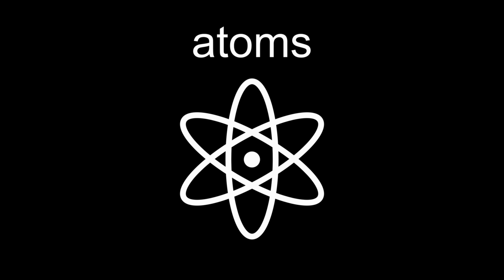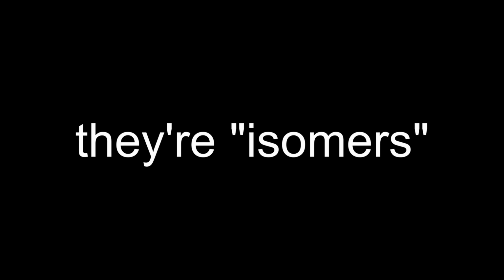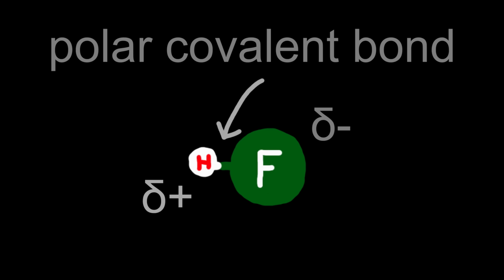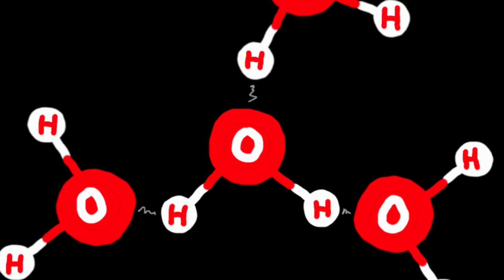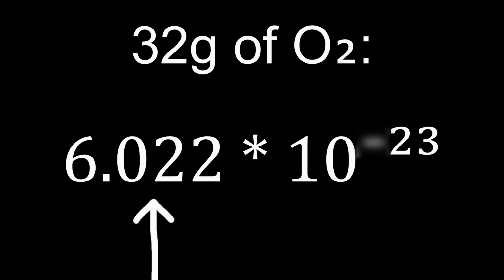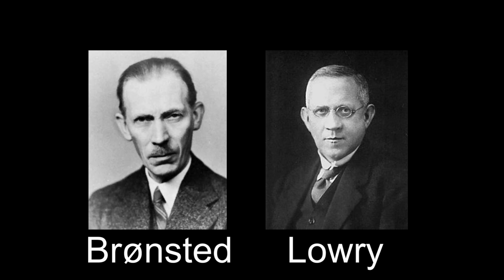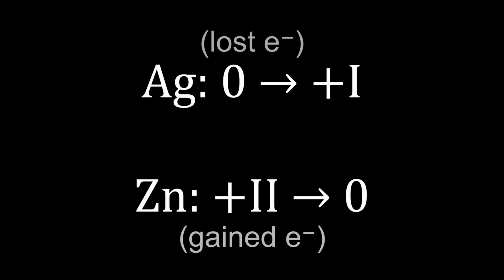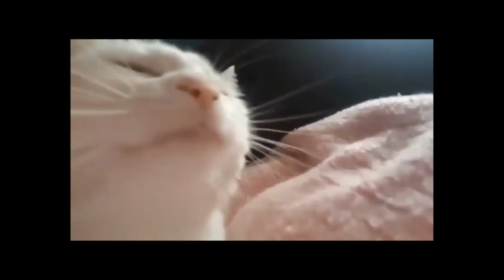GENERAL CHEMISTRY explained in 19 Minutes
Everything is made of atoms. Chemistry is the study of how they interact, and is known to be confusing, difficult, complicated...let's learn General Chemistry in under 20 Minutes.

This is not ALL of Chemistry, as fields like "Organic Chemistry" deserve videos of their own. But, this is the foundation, or "General Chemistry", which contains most concepts you need to know to understand other topics and fields of Chemistry.

This is a summary and revision of around 4 years of Chemistry you learn in school, with maybe some university level concepts sprinkled in the mix.
This video is a good summary for preparing for exams and finals. Maybe. Perhaps.

Now go learn all of Chemistry. And share this with your friends who suck at Chemistry

Timestamps:
00:00 Intro
00:16 Valence Electrons
00:34 Periodic Table
01:24 Isotopes
01:34 Ions
01:47 How to read the Periodic Table
02:09 Molecules & Compounds
02:27 Molecular Formula & Isomers
02:53 Lewis-Dot-Structures
03:03 Why atoms bond
03:26 Covalent Bonds
03:37 Electronegativity
03:54 Ionic Bonds & Salts
04:25 Metallic Bonds
04:59 Polarity
05:37 Intermolecular Forces
05:51 Hydrogen Bonds
06:00 Van der Waals Forces
06:20 Solubility
06:46 Surfactants
07:00 Forces ranked by Strength
07:07 States of Matter
07:28 Temperature & Entropy
07:49 Melting Points
08:01 Plasma & Emission Spectrum
08:35 Mixtures
09:24 Types of Chemical Reactions
09:45 Stoichiometry & Balancing Equations
10:16 The Mole
10:46 Physical vs Chemical Change
11:05 Activation Energy & Catalysts
11:24 Reaction Energy & Enthalpy
11:42 Gibbs Free Energy
12:50 Chemical Equilibriums
13:15 Acid-Base Chemistry
13:41 Acidity, Basicity, pH & pOH
14:43 Neutralisation Reactions
14:56 Redox Reactions
15:18 Oxidation Numbers
16:01 Quantum Chemistry